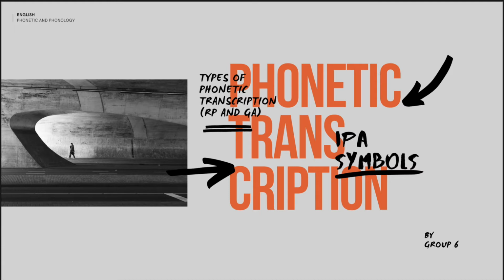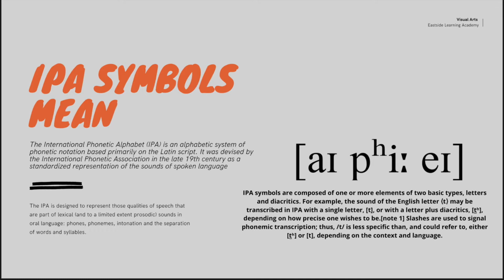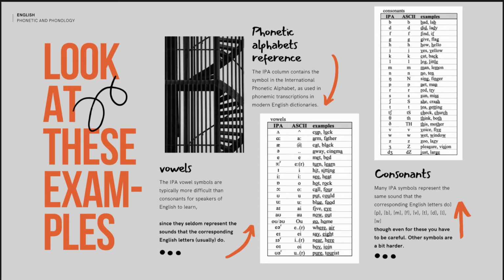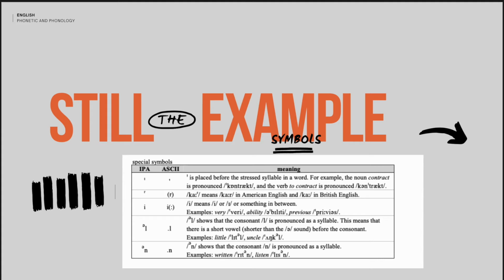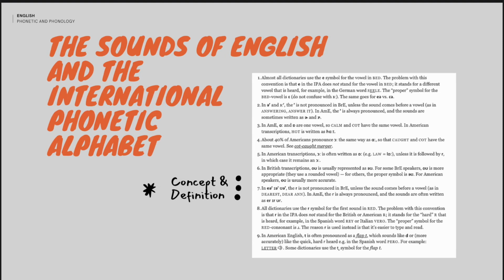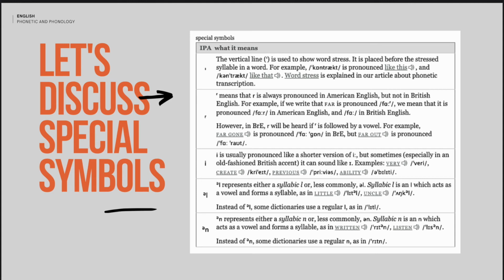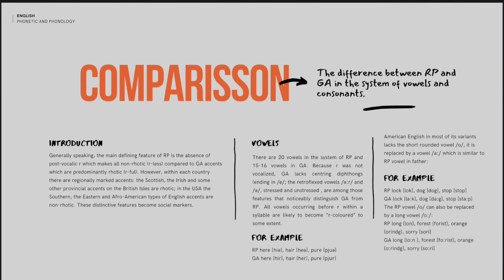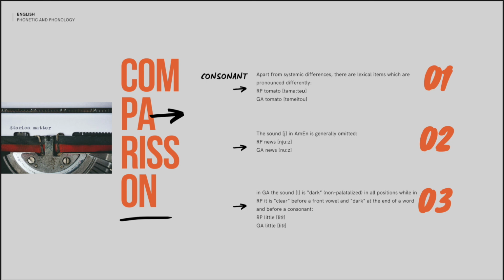[GROUP 6] English Phonetic and Phonology | PHONETIC TRANSCRIPTION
This material is about PHONETIC TRANSCRIPTION by
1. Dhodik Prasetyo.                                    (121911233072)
2. Mohammad Rizky Putra Perdana       (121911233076)
3. Arik Adit Tiya Syahputra.                      (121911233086)
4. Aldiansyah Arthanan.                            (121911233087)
5. Muhammad Fikri Zulfikar.                    (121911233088)